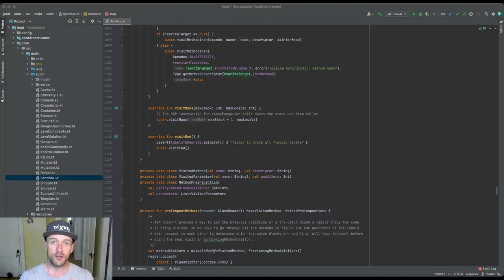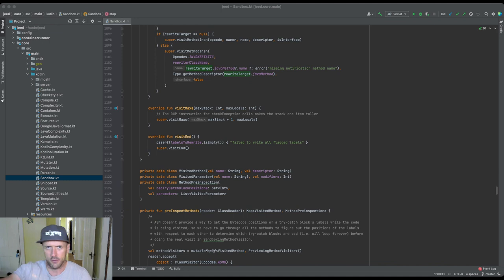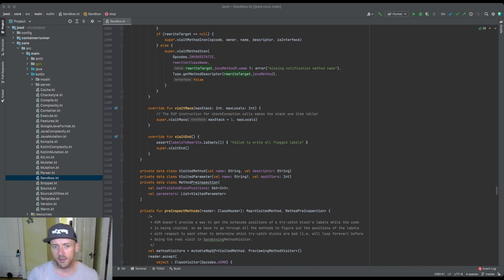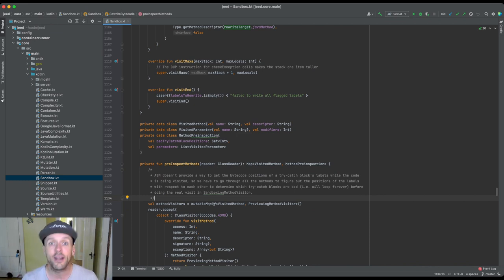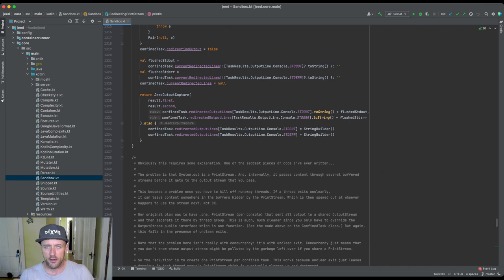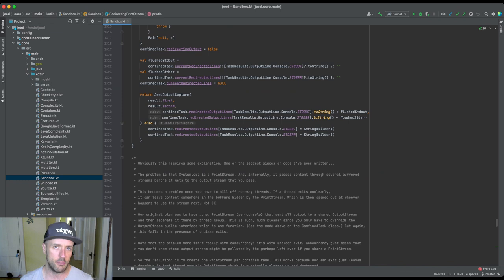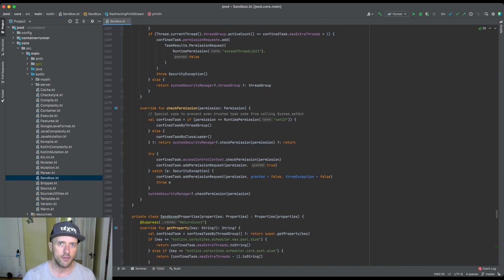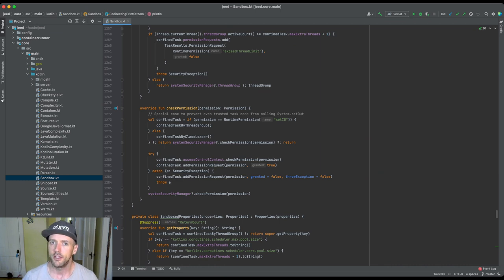CS 124 Fall 2021 Kotlin Lesson 2: Why Comment?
Why write comments? Here's one approach.